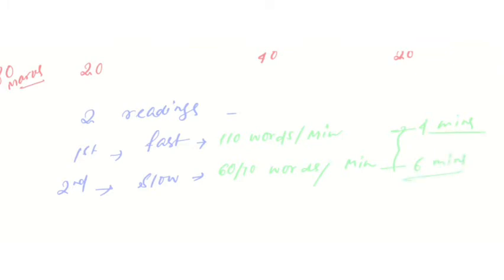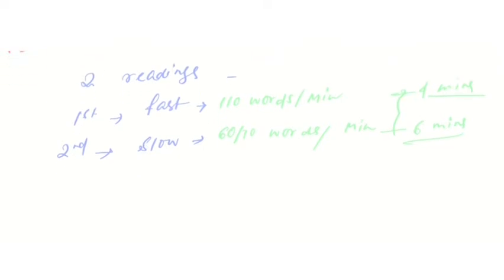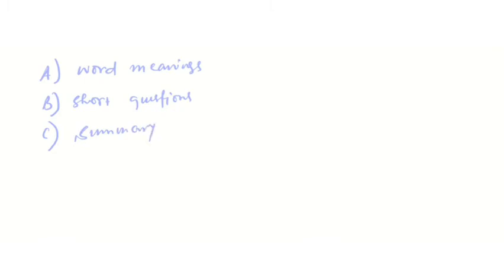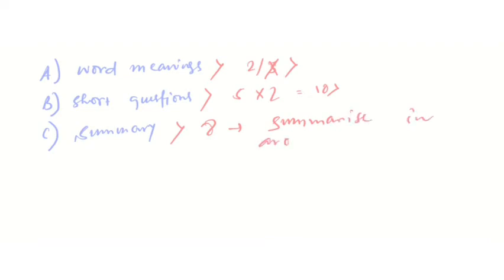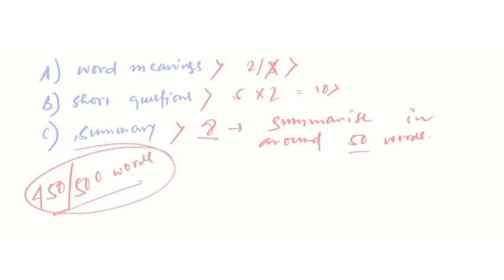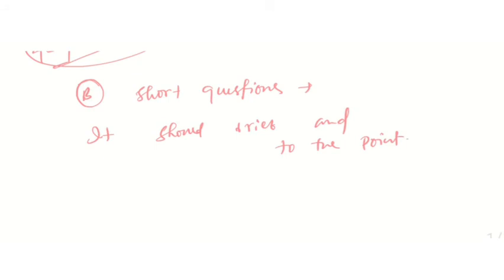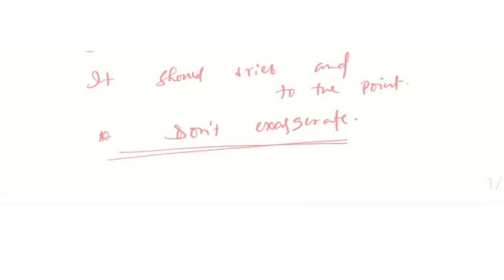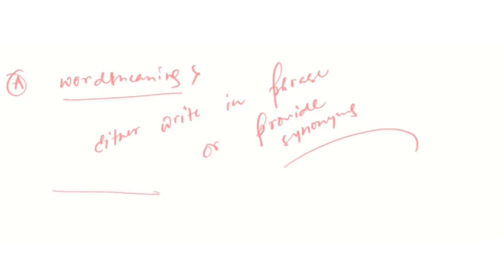Unseen Comprehension or Comprehension passage